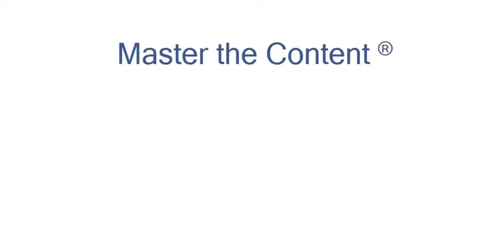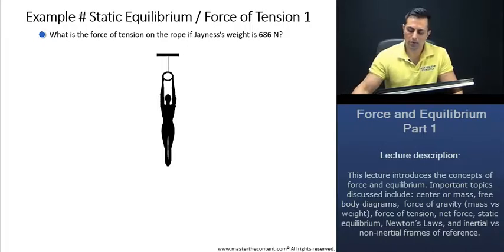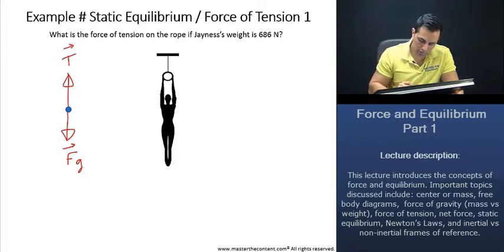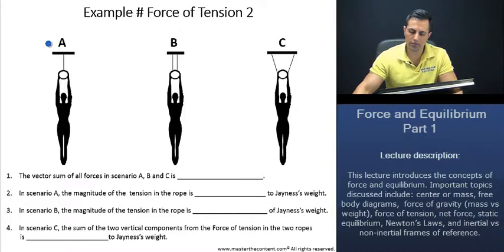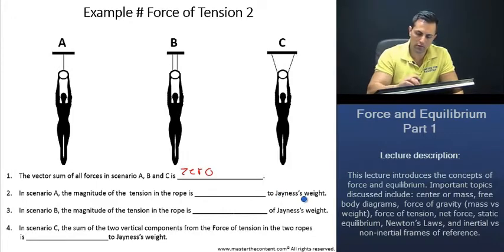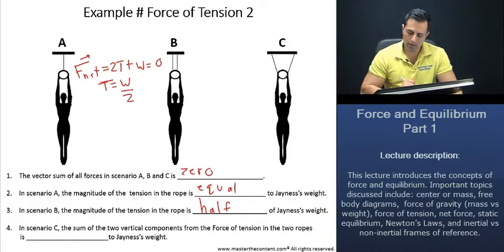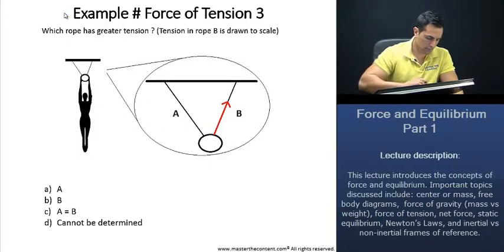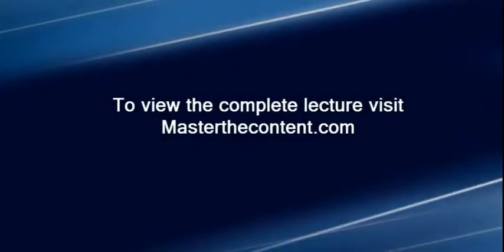MCAT: Worked Examples for Static Equilibrium/Force of Tension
► MCAT | Chemical and Physical Foundations of Biological Systems | Content Category 4A: Translational Motion, Forces, Work, Energy, and Equilibrium in Living Systems| Force and Equilibrium: Tension Part 1B

► Lecture Description:

- This lecture introduces the concepts of force and equilibrium. Topics discussed: force of tension.